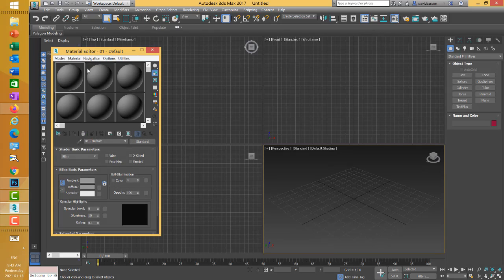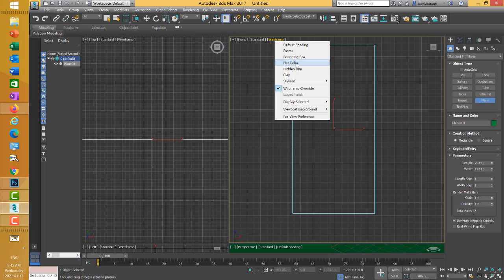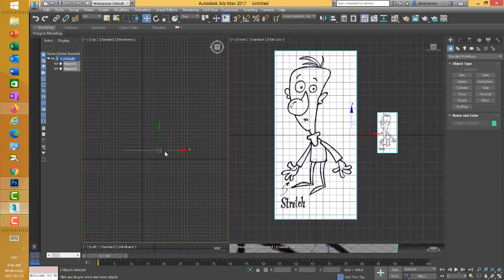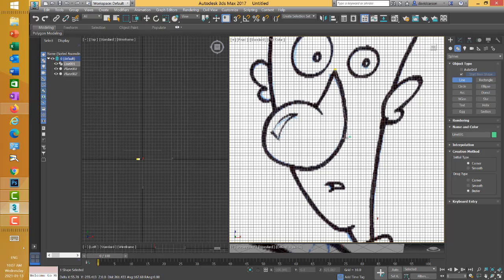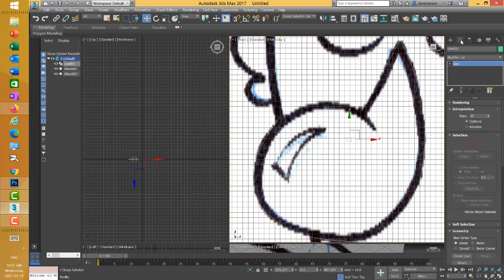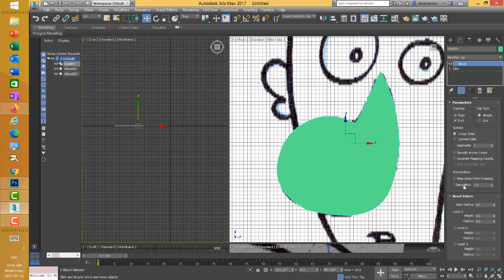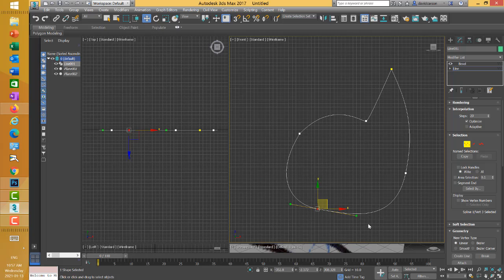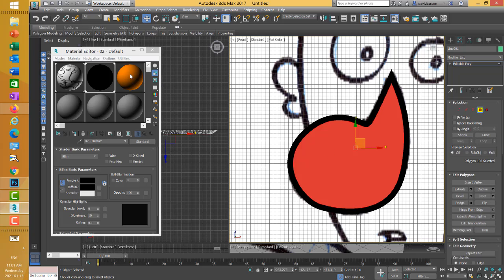Construction set up for Stretch